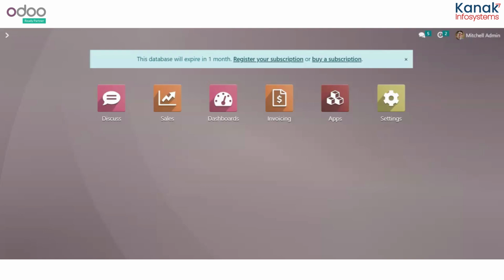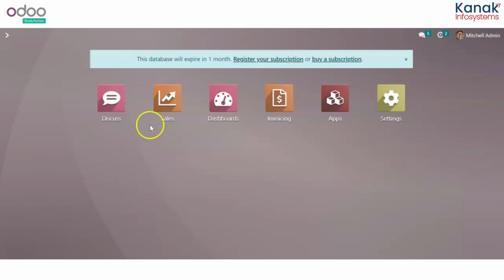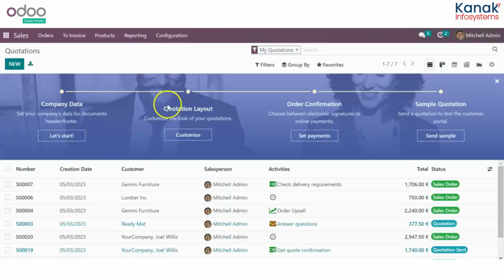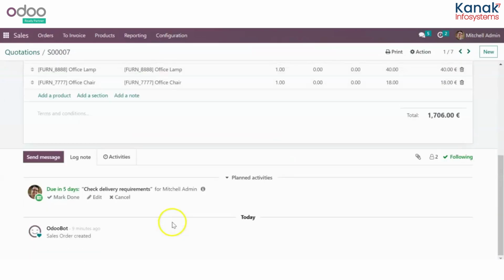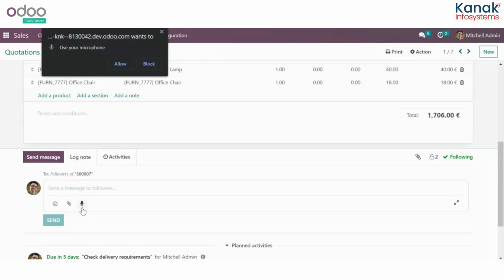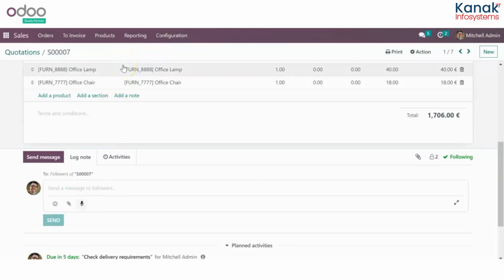Effortlessly Communicate with Send Voice Message Odoo Module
Discover how to easily send voice messages in Odoo with the Send Voice Message module. This tutorial will guide you through the process step by step, showing you how to take advantage of this powerful communication tool.